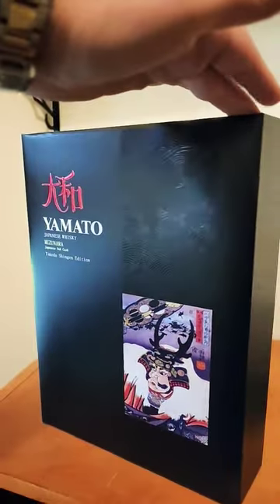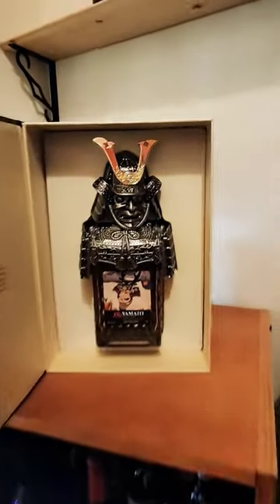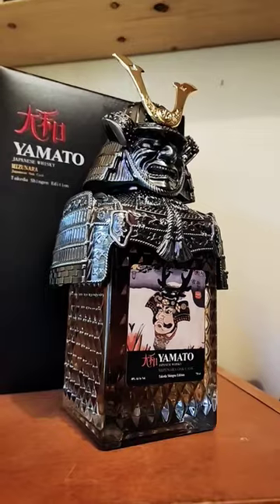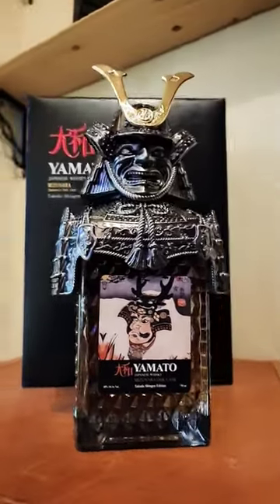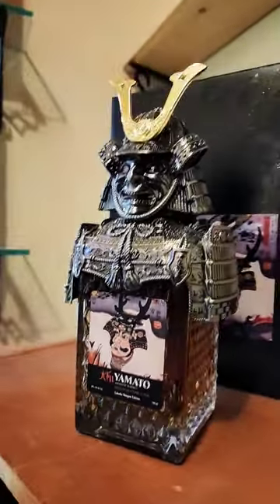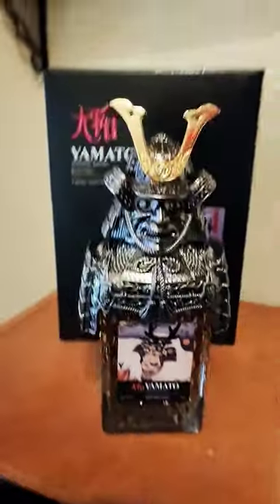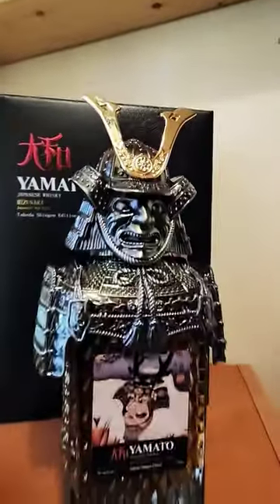Unique bottles you need for your collection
This Yamato Japanese Whisky Mizunara Takeda Shingen Edition is definitely the best dressed.